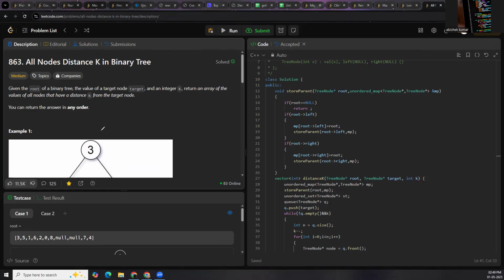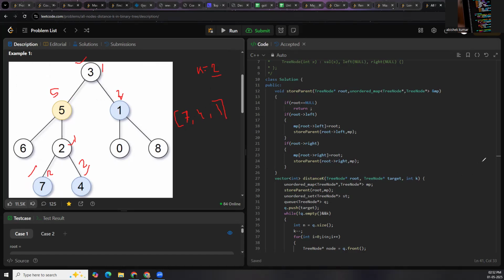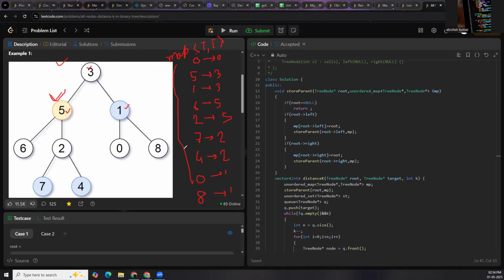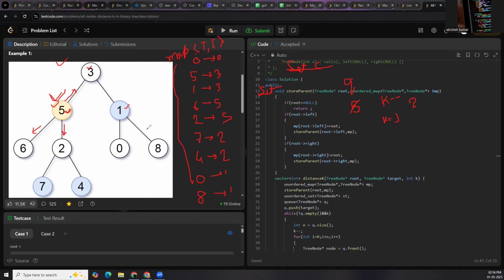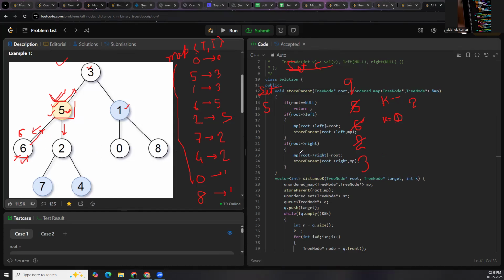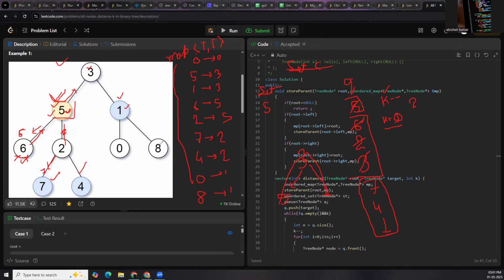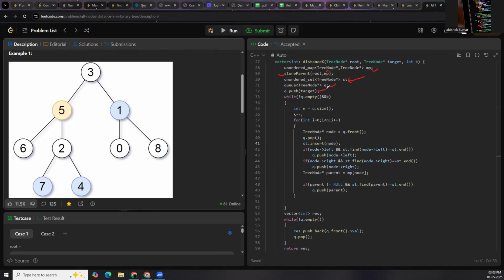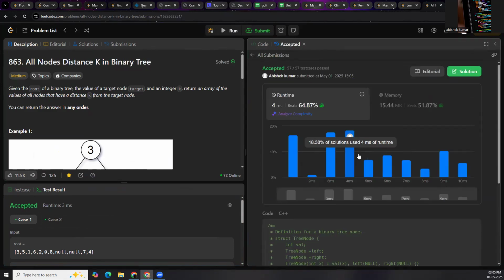🎯 Leetcode 863 - All Nodes Distance K in Binary Tree | DFS + BFS Hybrid | Google Interview Prep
✅ In this video, we solve Leetcode 863: All Nodes Distance K in Binary Tree — a unique problem that blends tree traversal with graph logic.

🔥 Problem Type: Tree / DFS / BFS / Graph Traversal
📌 Difficulty: Medium
👨‍💻 Covered:
- Intuitive understanding of the problem
- Converting tree to graph using DFS
- BFS to find nodes at distance K
- Handling edge cases (e.g. leaf or root as target)

💡 This is a favorite in interviews at Google and Apple. It tests your ability to handle complex traversals and apply hybrid techniques.